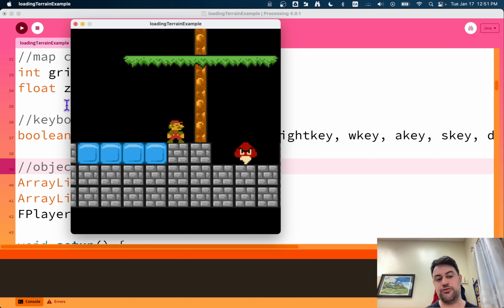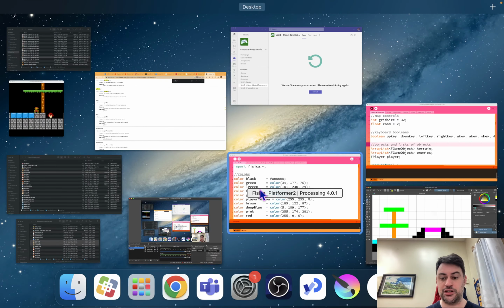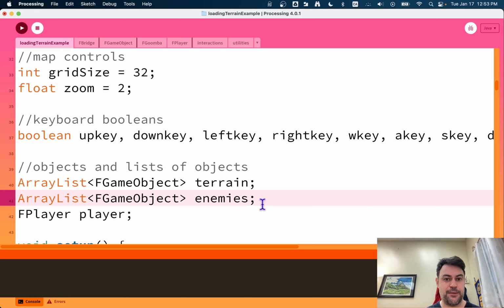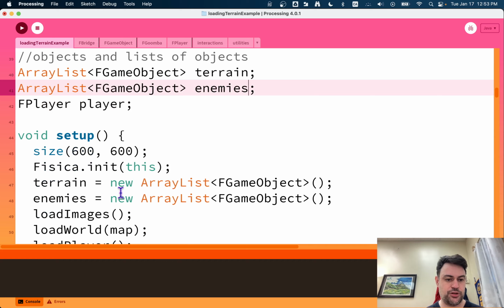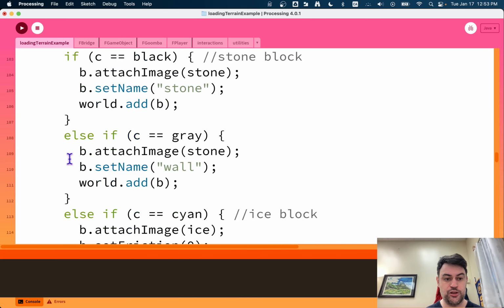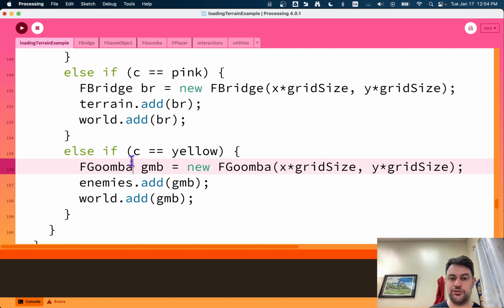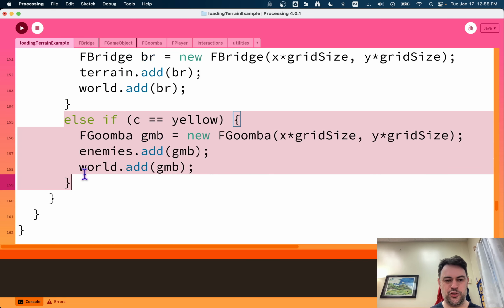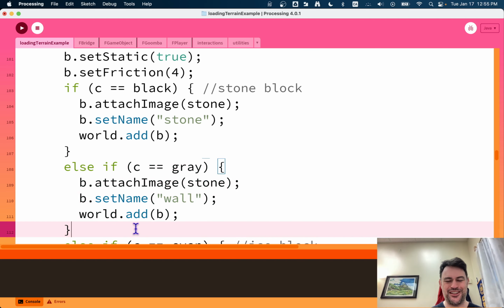Making a Platformer in Processing with Fisica Part 10(a): Adding Goombas!